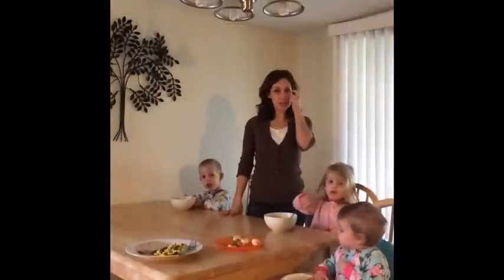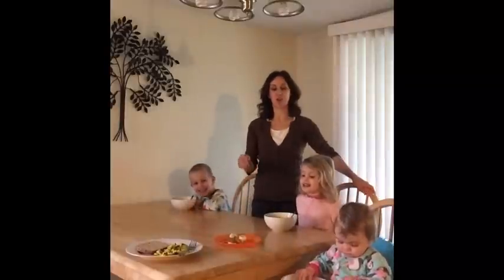Breakfast with the Barrows!!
How I am meal planning and keeping it clean for my family. Also, a look into The 21 Day Fix.